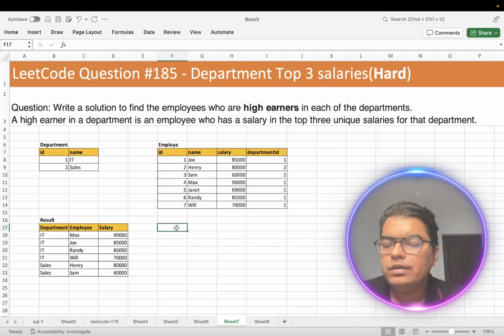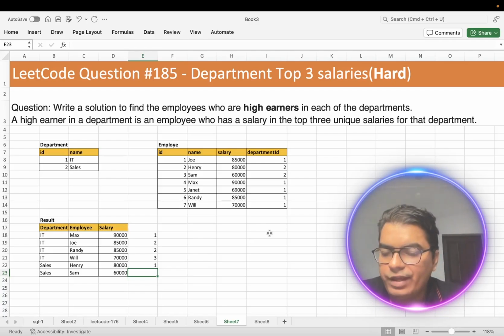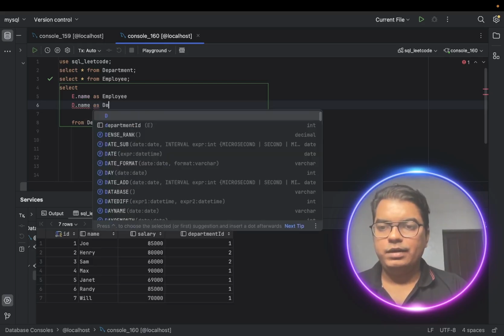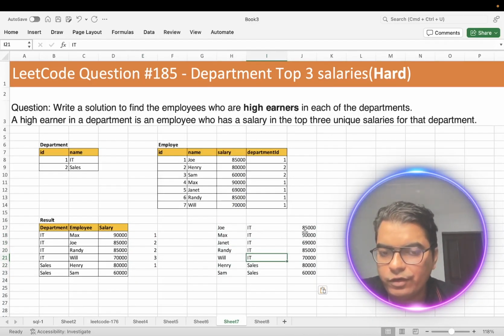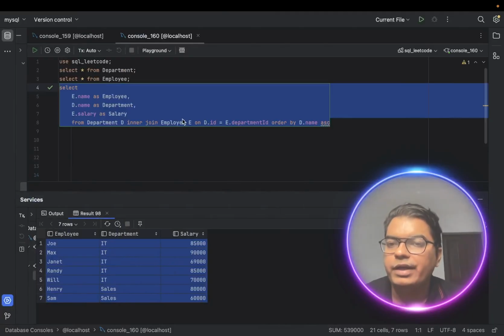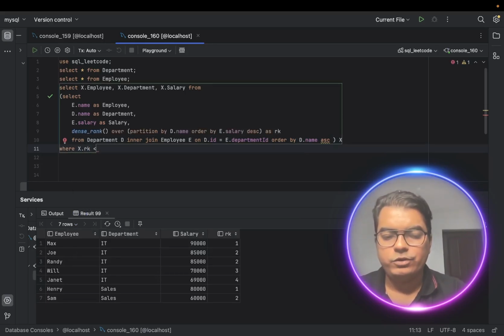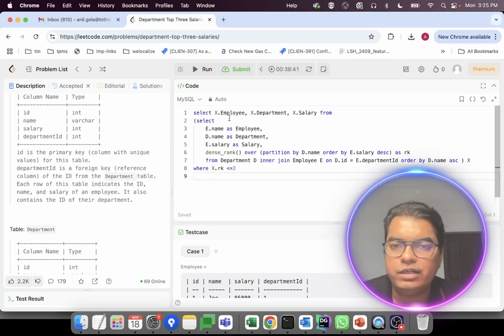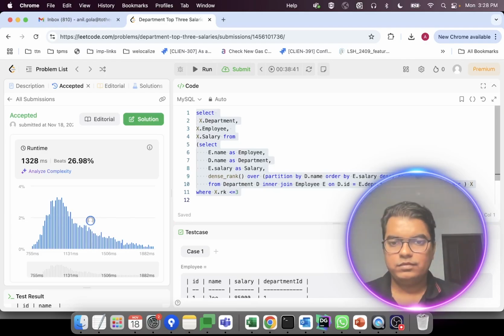#9 Leetcode 185 Department Top 3 salaries(Hard)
In this video, we solve Leetcode Problem #185 "Department Top 3 Salaries" using SQL techniques such as INNER JOIN and the DENSE_RANK() window function. This problem asks us to find the top 3 salaries in each department from an employee table, handling ties appropriately.

🔹 What You'll Learn:

How to use INNER JOIN to combine tables in SQL
Applying the DENSE_RANK() window function to rank salaries within each department
How to filter and select the top N records (in this case, the top 3) for each department
Best practices for handling ties when ranking salaries
Problem Overview:
Leetcode #185 requires you to find the top 3 salaries for each department while ensuring that if there are ties, the ranks are handled correctly. We’ll break down the solution step-by-step using SQL joins and ranking functions.